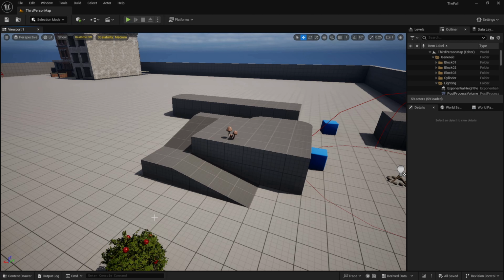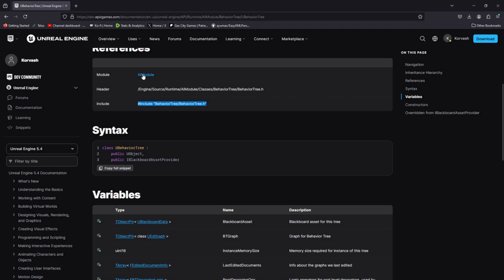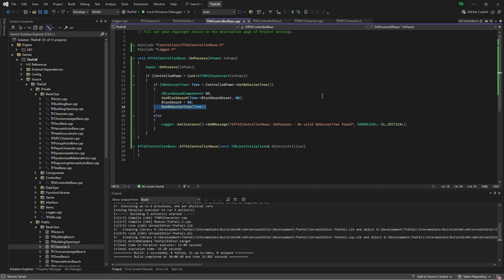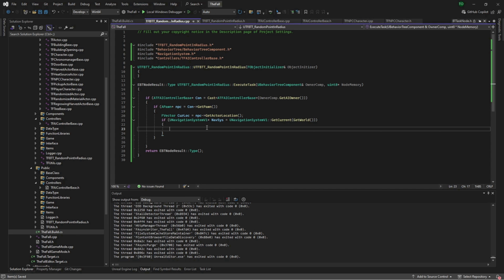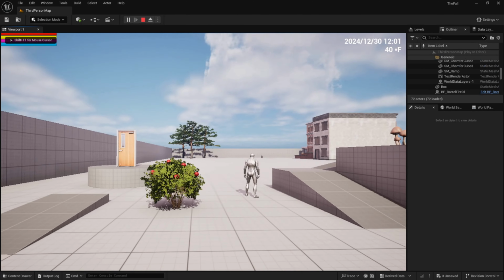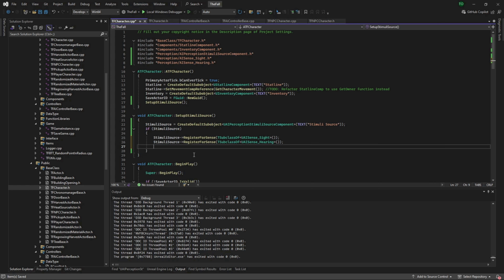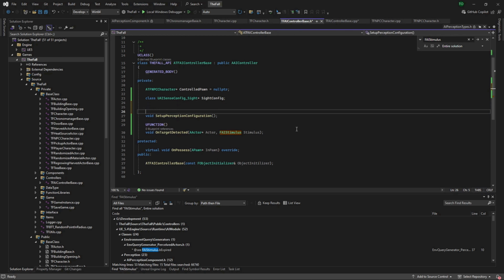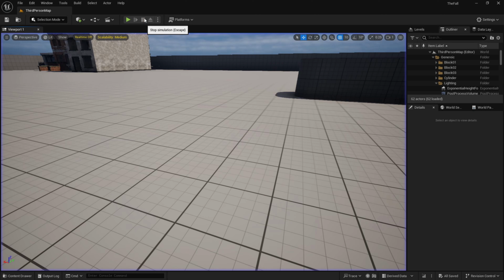UE5 C++ Setup Basic AI - Long Play part 1